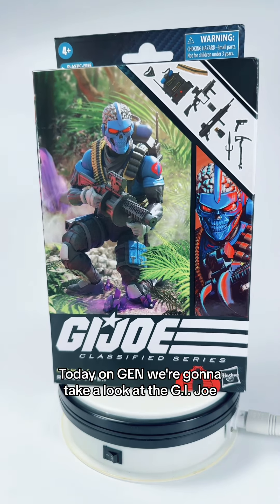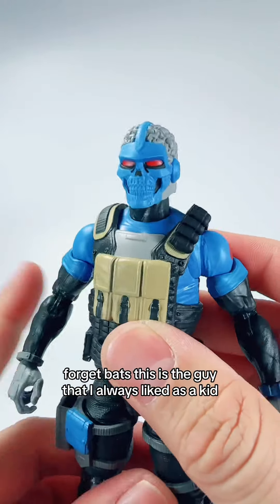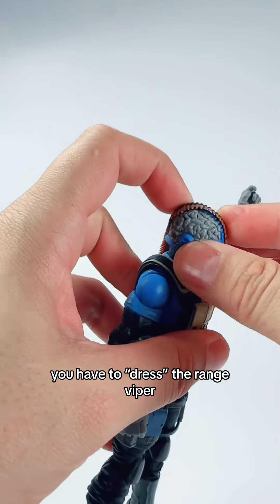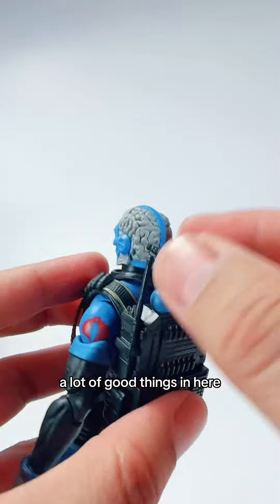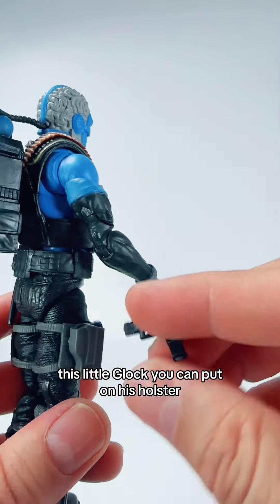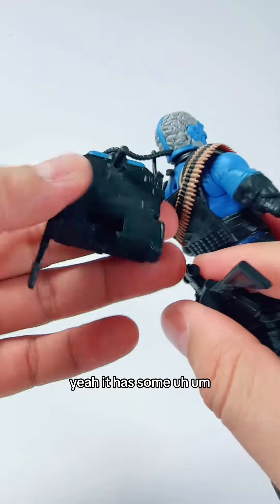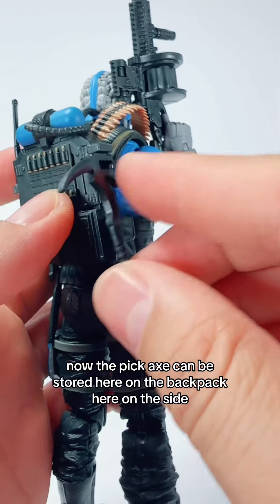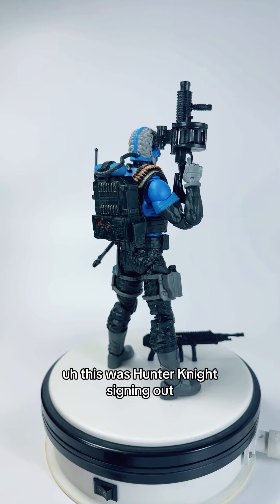Mail call: G.I. Joe Classified Range Viper action figure by Hasbro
Today on GEN: We are taking a look at the Walmart exclusive G.I. Joe Classified Range Viper 6 inch action figure by Hasbro!